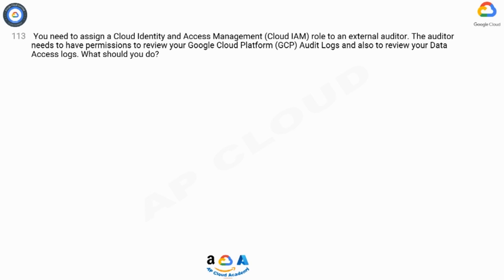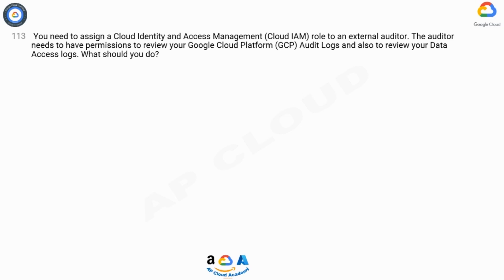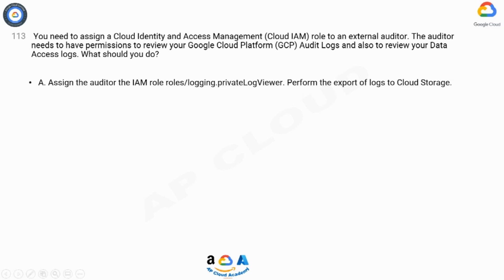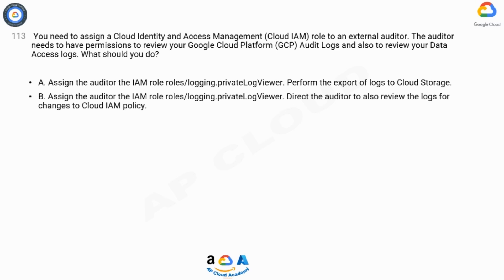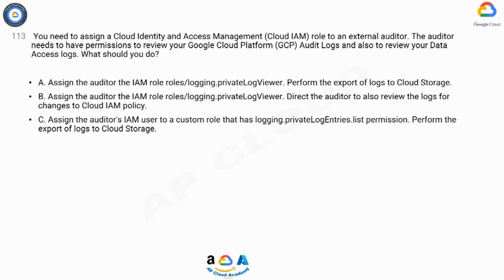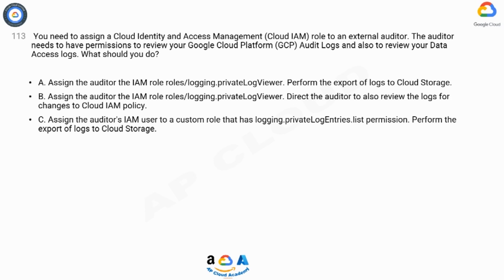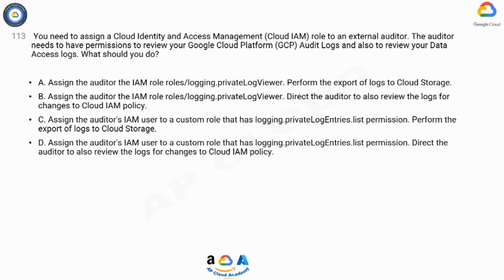Q113. You need to assign a Cloud Identity and Access Management (Cloud IAM) role to an external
Q113. You need to assign a Cloud Identity and Access Management (Cloud IAM) role to an external auditor. The auditor needs to have permissions to review your Google Cloud Platform (GCP) Audit Logs and also to review your Data Access logs. What should you do?
A. Assign the auditor the IAM role roles/logging.privateLogViewer. Perform the export of logs to Cloud Storage.
B. Assign the auditor the IAM role roles/logging.privateLogViewer. Direct the auditor to also review the logs for changes to Cloud IAM policy.
C. Assign the auditor's IAM user to a custom role that has logging.privateLogEntries.list permission. Perform the export of logs to Cloud Storage.
D. Assign the auditor's IAM user to a custom role that has logging.privateLogEntries.list permission. Direct the auditor to also review the logs for changes to Cloud IAM policy.